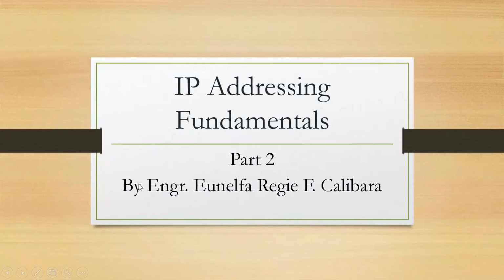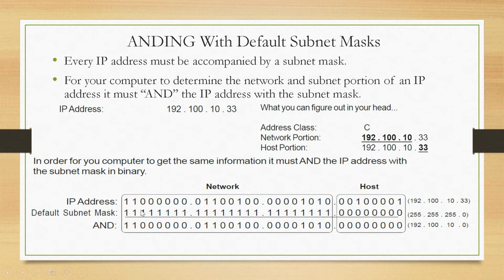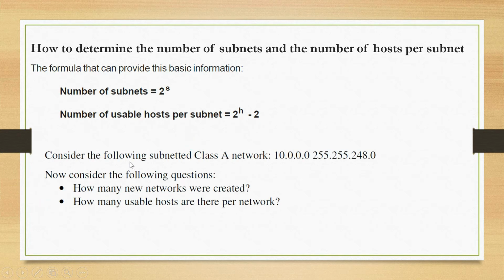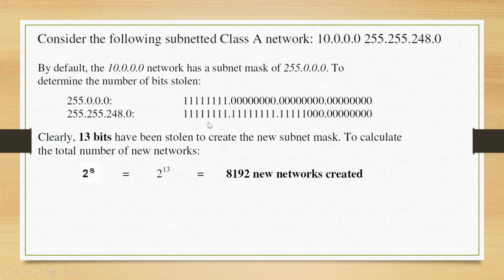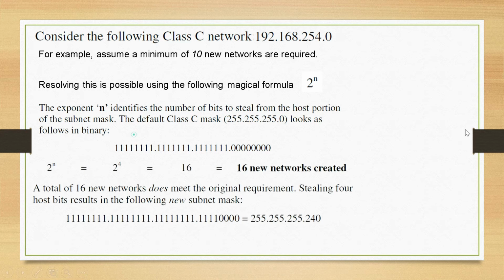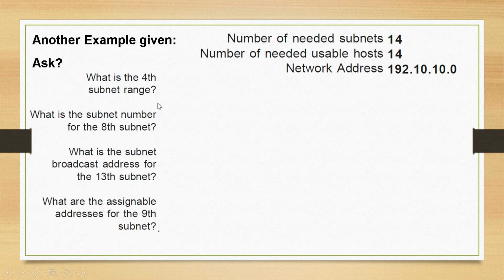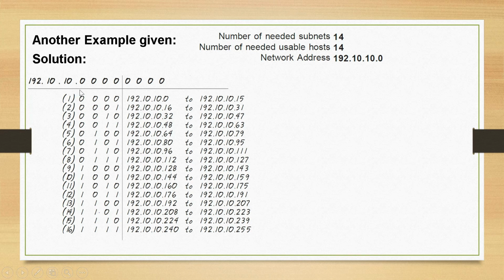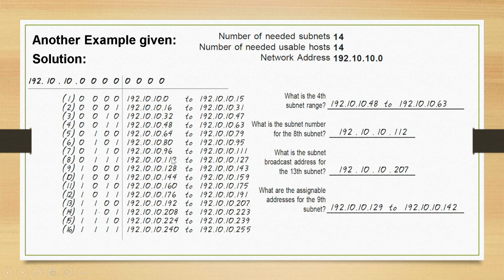IP Addressing Fundamentals Part2